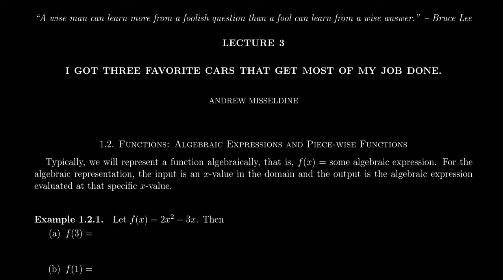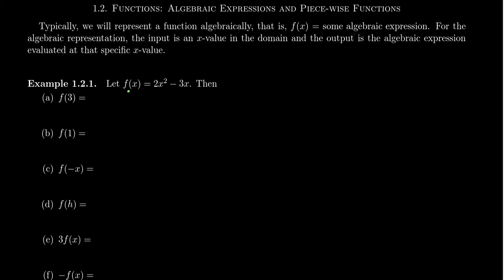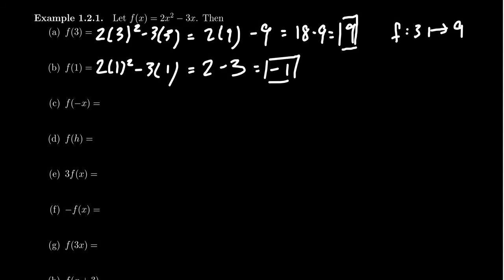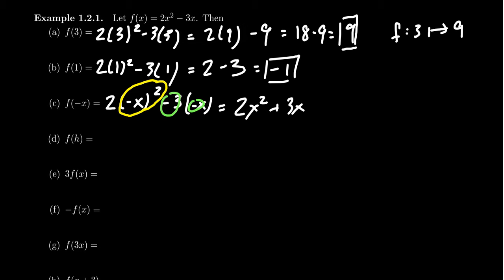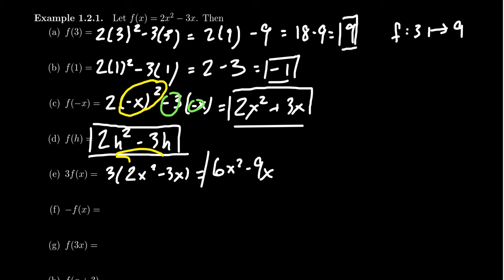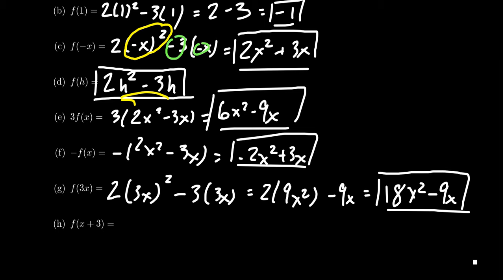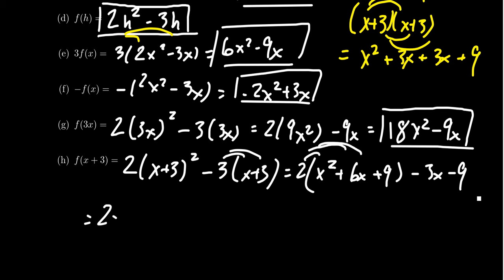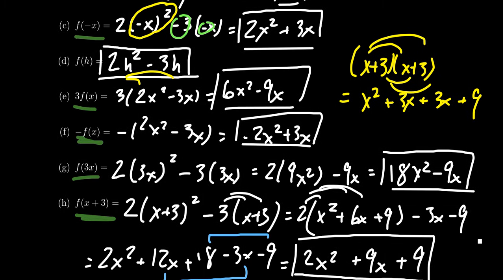Algebraic Functions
In this video, we discuss (finally) how to represent a function algebraically.

This is lecture 3 (part 1/4) of the lecture series offered by Dr. Andrew Misseldine for the course Math 1050 - College Algebra at Southern Utah University. A transcript of this lecture can be found at Dr. Misseldine's website or through his Google Drive